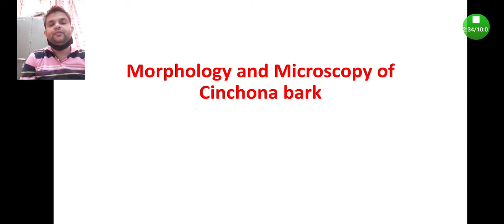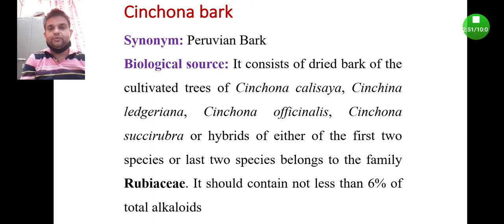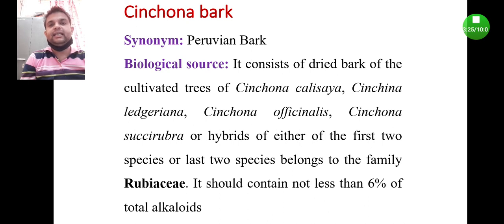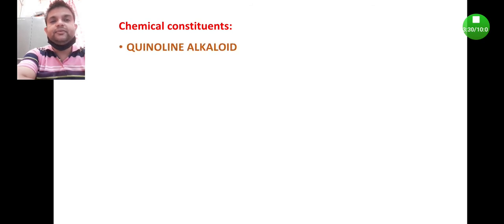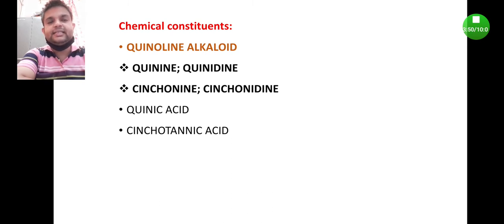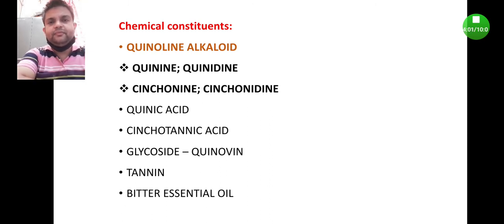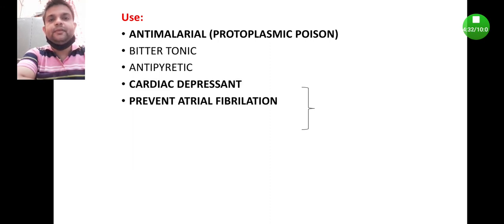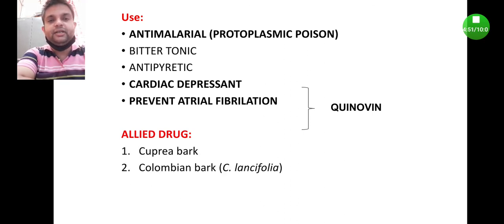Introduction of Cinchona bark